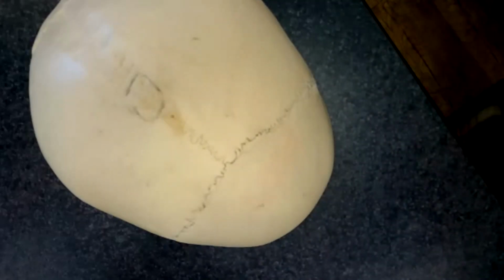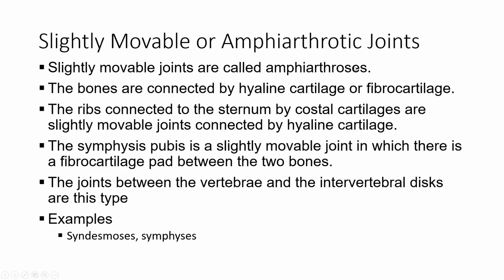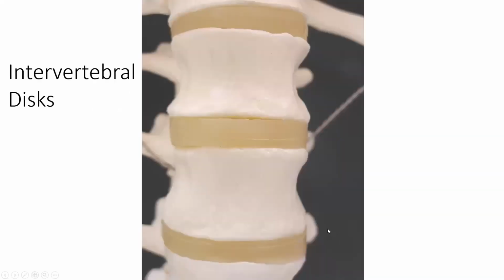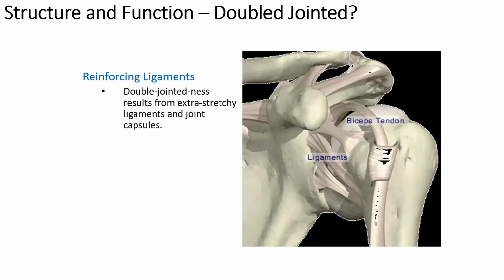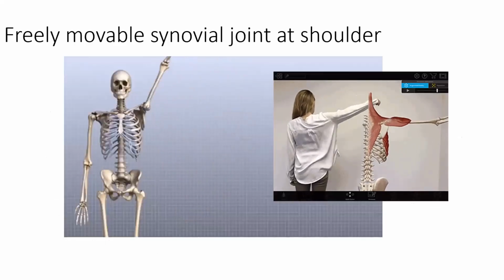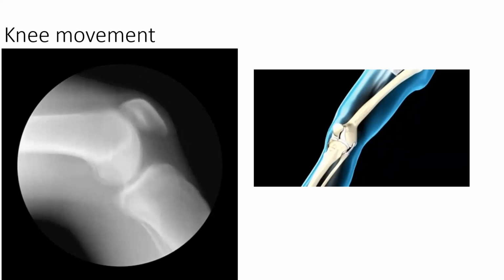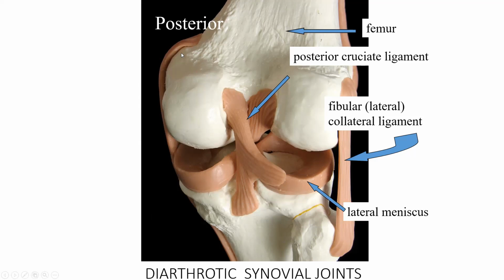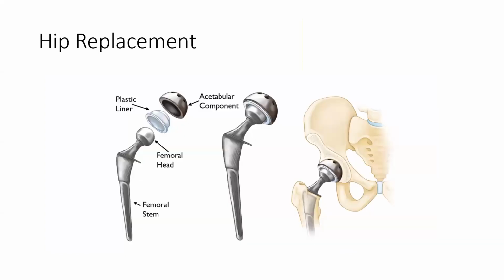AP1 Lab BIOL 2011 H13 Joints and Articulations September 29, 2022